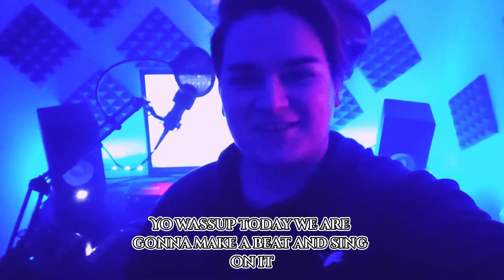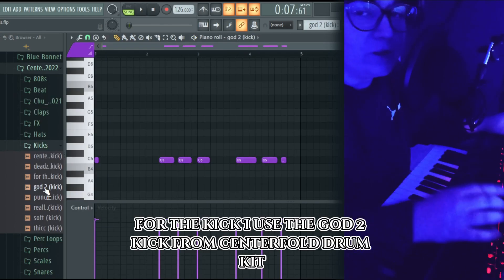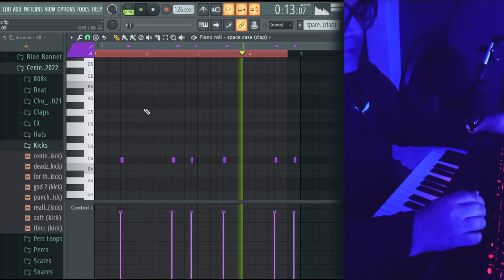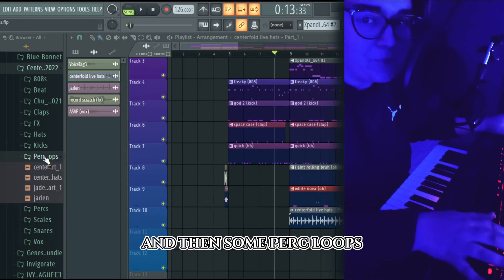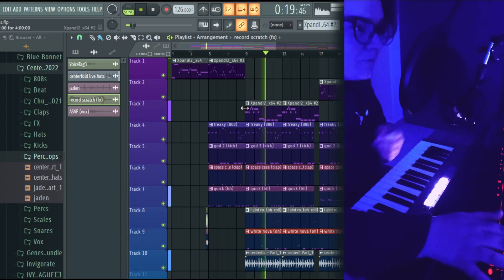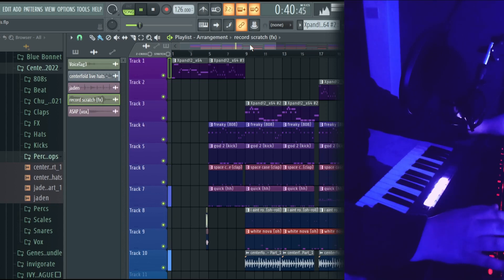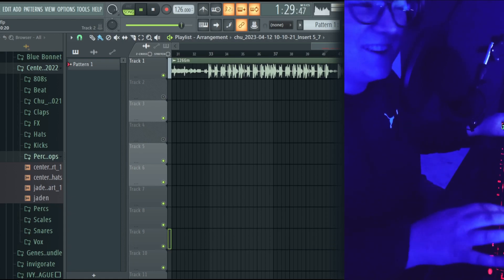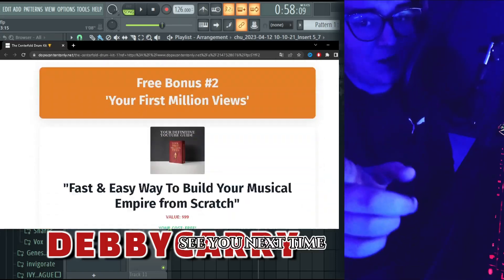I Made A Beat And I Rap On It Using Chu Centerfold Drum Kit 2023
KIT MADE BY: @ChuTheCreator

 💯 Free for NON-PROFIT only use. Must always credit in title (Prod. DebbyCarry)

🔴USAGE🔴

The free version of this beat is available for subscribers for non-profit, evaluation purposes only. This means YouTube or Soundcloud use with NO monetization. The free version of this beat is NOT available for streaming services such as Spotify or Apple Music.